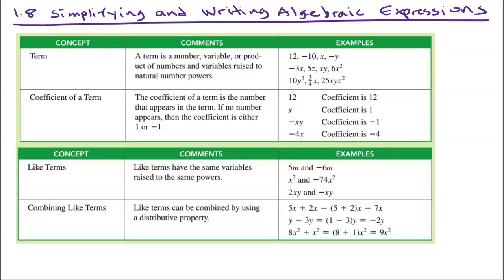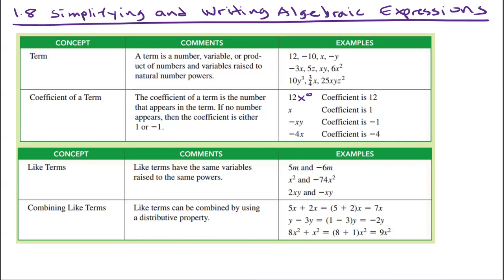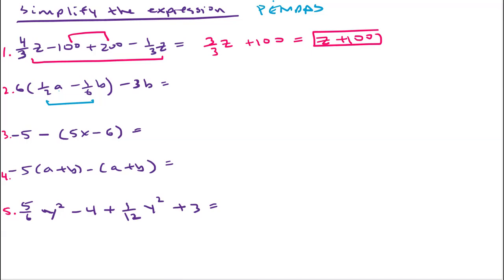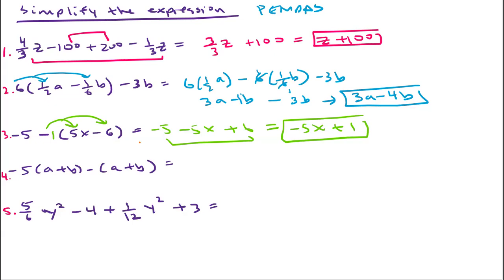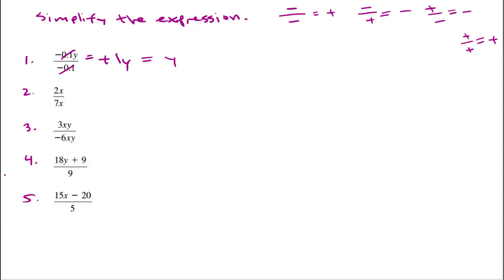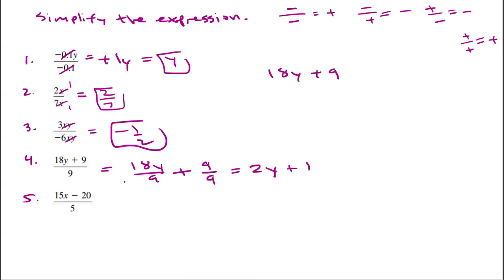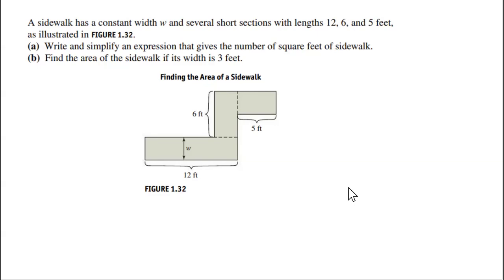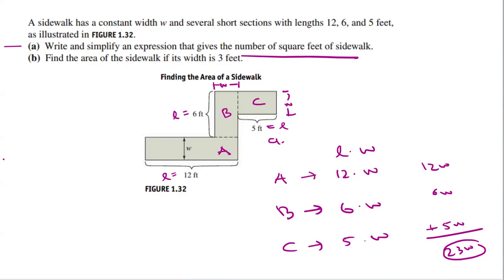1.8 Simplify and Writing Algebraic Expressions